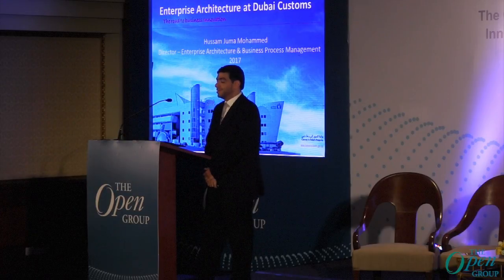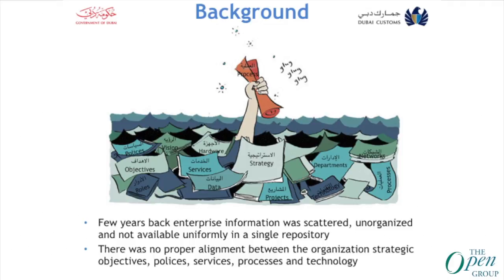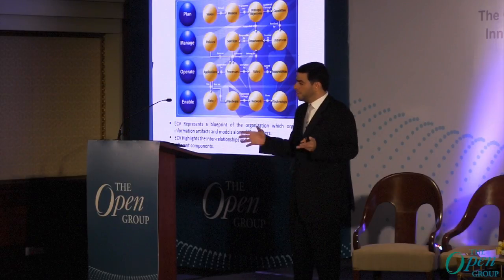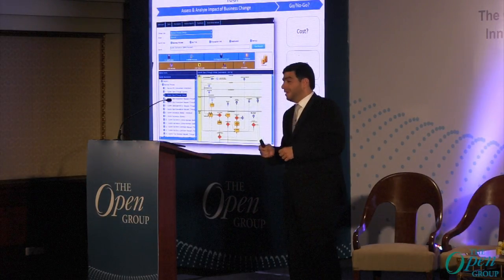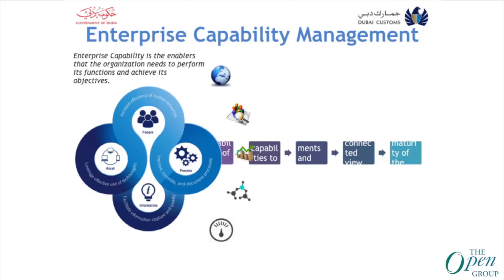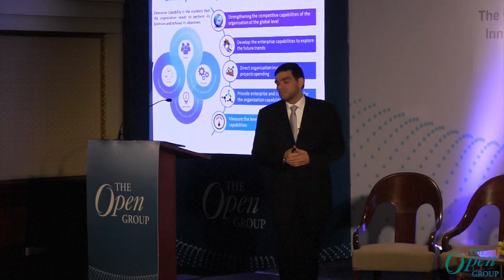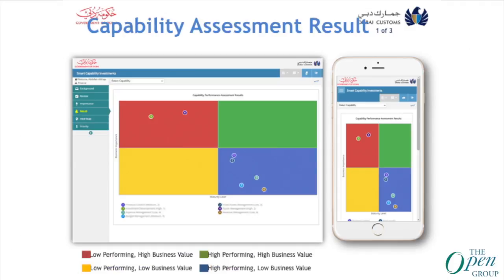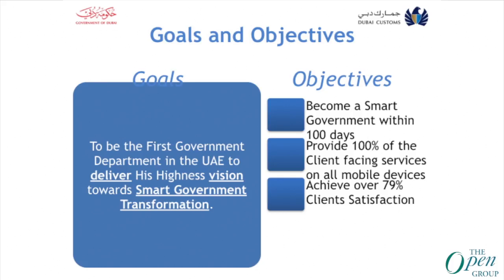Enterprise Architecture at Dubai Customs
The main role of the Enterprise Architecture ensures that business and technology are in alignment by linking the business mission, strategy, and processes of Dubai Customs to its technology strategy, and by documenting this using multiple architectural models.

Presenter:
Hussam Juma Mohammed, Director of Enterprise Architecture and Business Process Management, Dubai Customs.  Hussam Juma has 18+ years professional experience spans customs reform and modernization, legislation, watermarking, and banking. He has been working for Dubai Customs for the past ten years where his tenacity and ambition as the Director of Enterprise Architecture and Business Process Management has led to continuous improvements to the products and services offered by Dubai Customs and to revenue increases as well as cost savings. He is also an Innovation Leader at the Dubai level where he is a major contributor to establishing a standard for Service Excellence at the Government level.